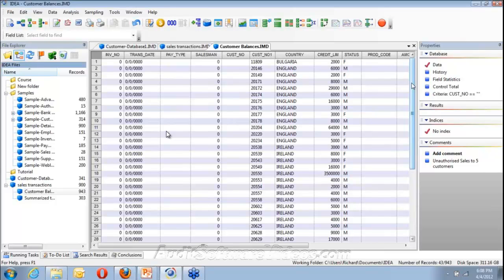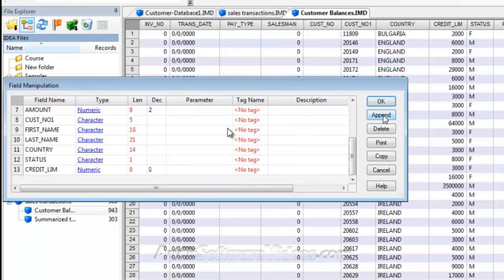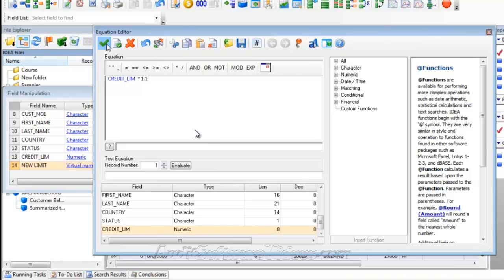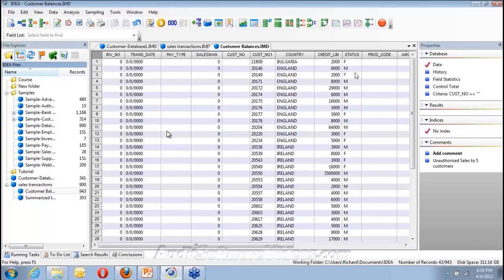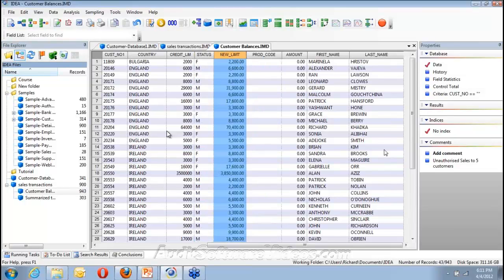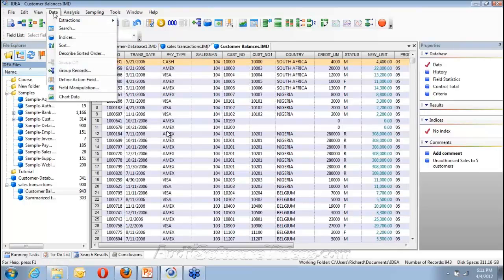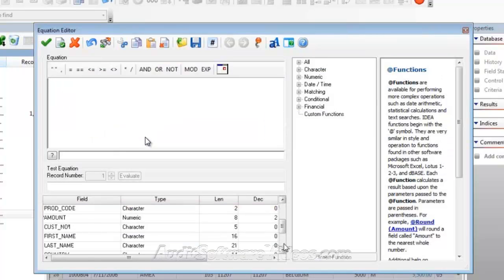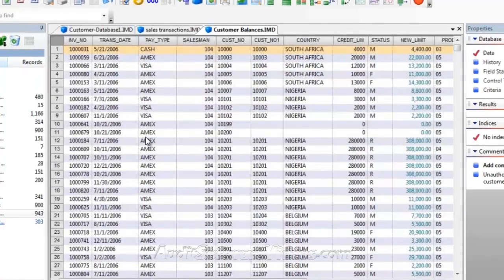IDEA Basic Data Analysis Part 6 Copy